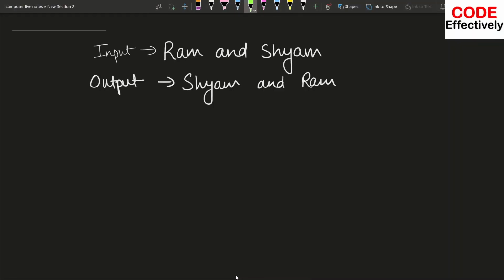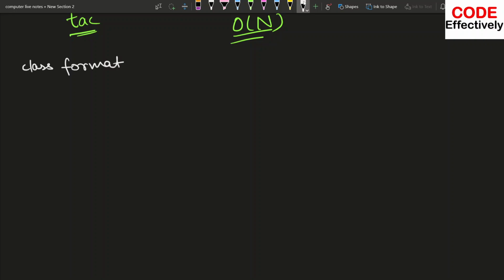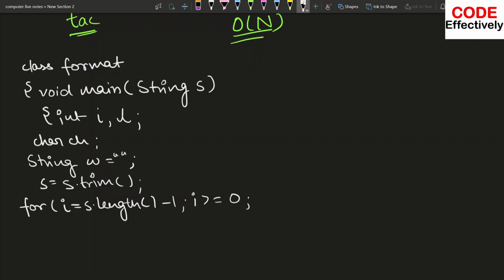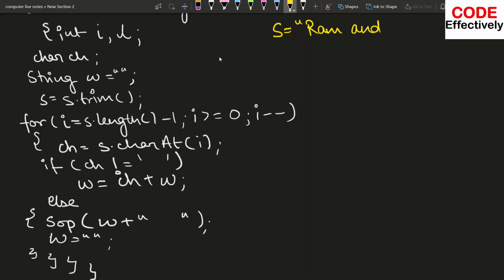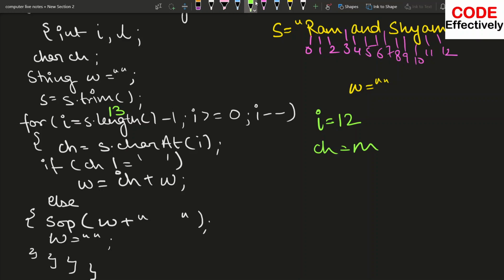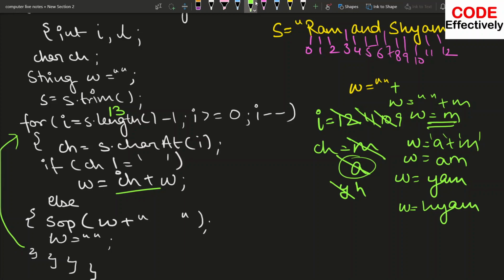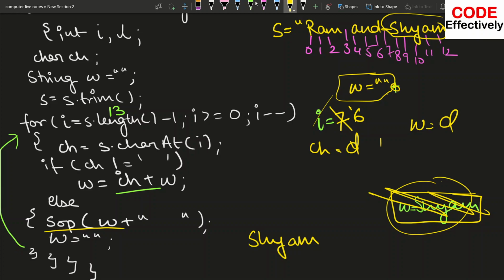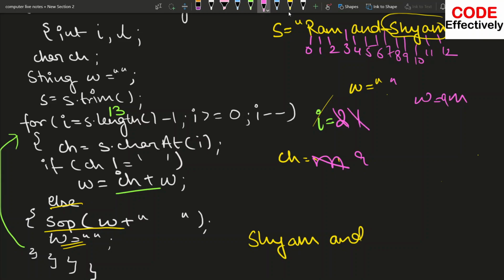Reverse the String without reversing the words - String Program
To purchase the notes what's app us on:-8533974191.
Price Rs 499/- per subject
Language + Geography toopsheeet notes=Rs699/-
Language + computer notes =Rs699/-
Language + commerce notes=Rs699/-

Follow this link to join my WhatsApp group for the latest announcements and updates